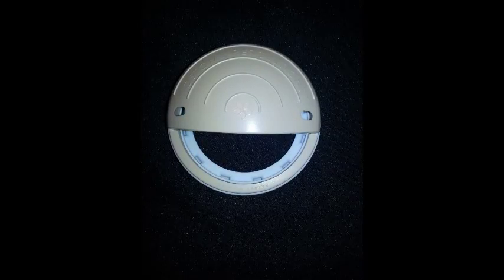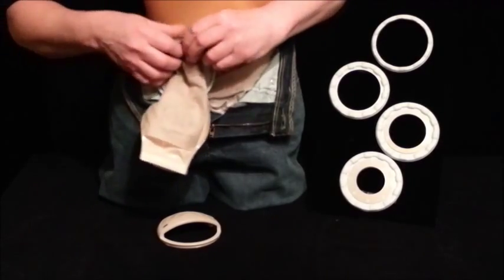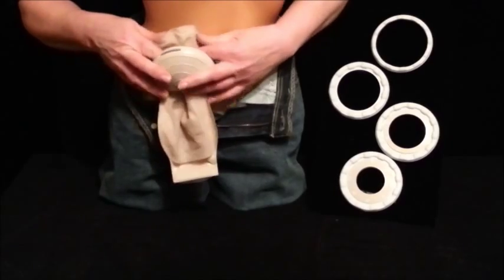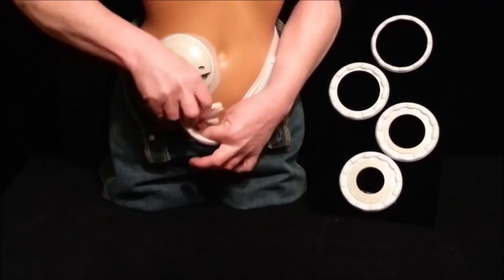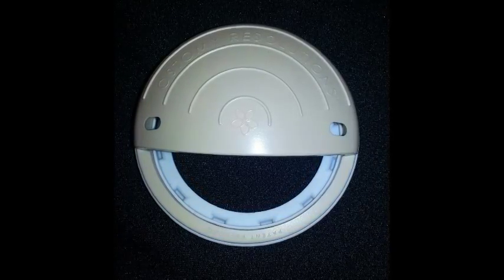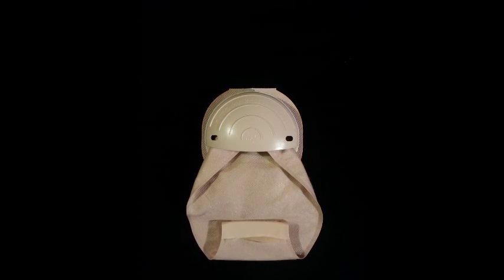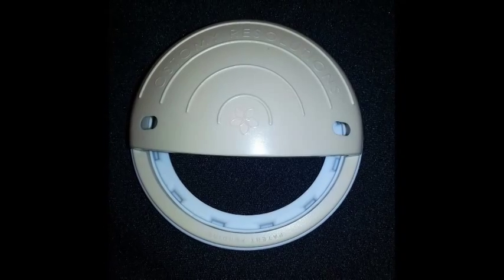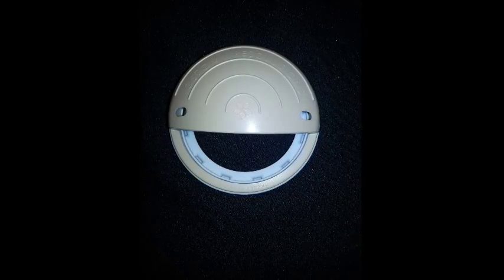Ostomy Guard, Stoma Guard: Ostomy Resolutions Stoma Guard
by Sure Guard, Inc. A stoma guard, ostomy guard for the comfort and protection of an ileostomy, colostomy, or urostomy stoma that can be worn with or without a belt, you decide!